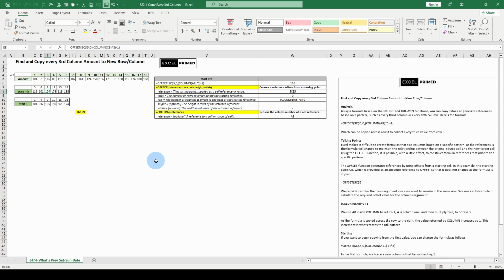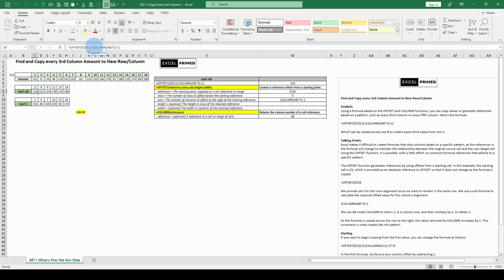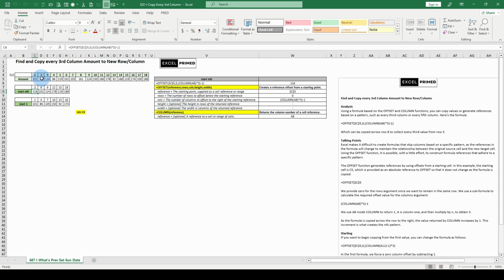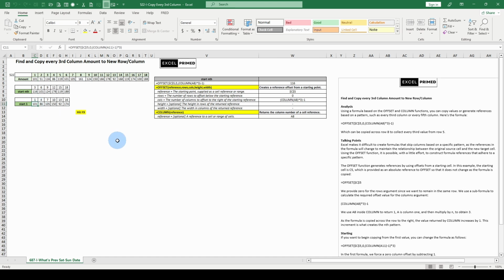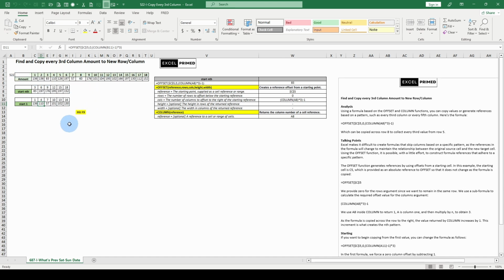How To Pull Data From Every 3rd Column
Stop skipping through endless cells—this method pulls every third column in seconds with one simple formula. Learn the exact pattern that keeps your data perfectly aligned without manual work.

This Excel video teaches a simple method to extract values from every third column using the OFFSET function.

By using a specific formula pattern involving OFFSET and COLUMN functions, you can easily copy or reference values from a source data table.

The formula involves specifying a starting cell (e.g., C5) as a reference point, and then with a little calculation, you can create references that follow a pattern of every third column.

This allows you to avoid the usual challenges of maintaining relationships between cells when skipping columns. You can also adjust the formula to copy values into rows instead of columns.